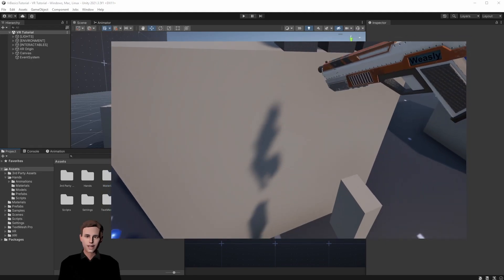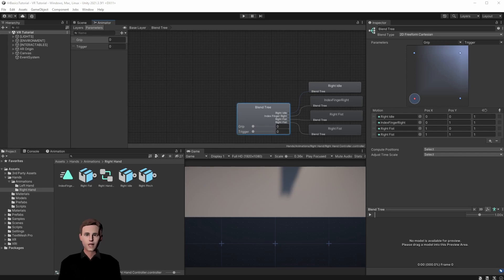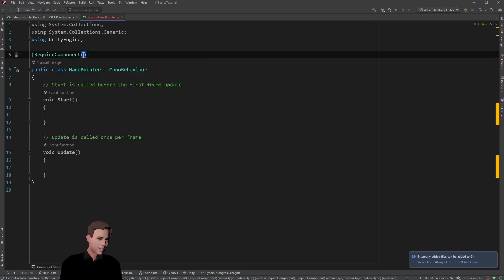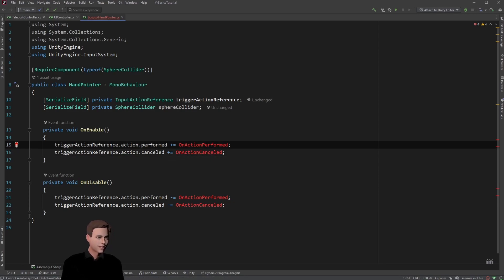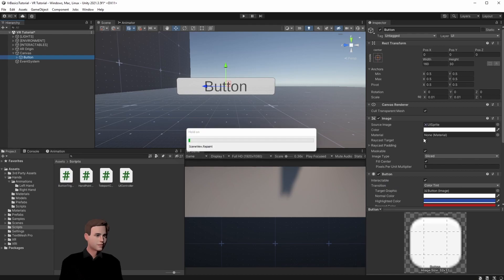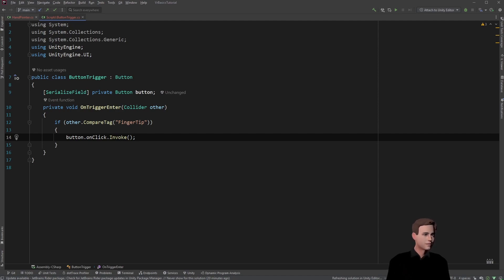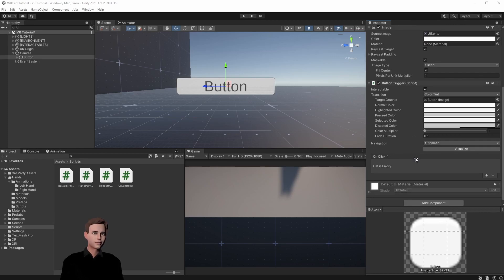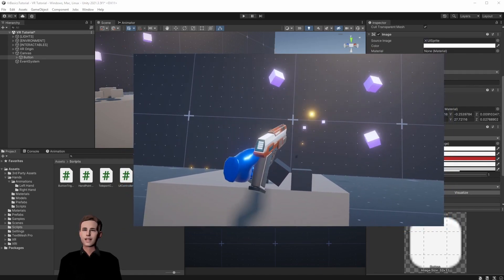Part 9: UI Interaction with Finger in VR - How to make a VR game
In this video we are going to show you how to press a button on our Canvas with our finger tip. So we are going to combine what we learned from our Hand Animation Video and what we learned in Part 7 when we set up our canvas and combine these two.

We hope you are enjoying this video, if so, please consider supporting us below!

Chapters:
0:00 Intro
0:46 Change Animation Blend Tree
1:54 Set up Finger Tip
2:40 Hand Pointer Script
5:15 Assign the Script to the Finger Tip
5:35 Set up Canvas
6:00 Button Trigger Script
8:26 Assign the Script to the Button
9:21 Testing
9:39 Outro